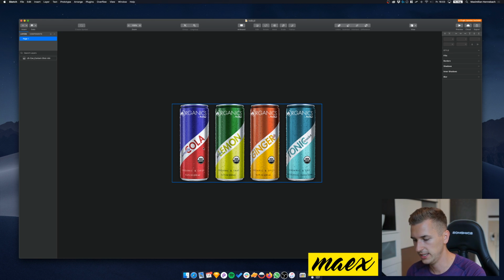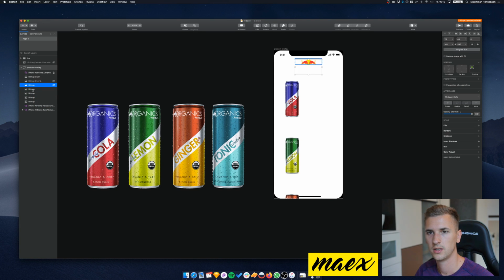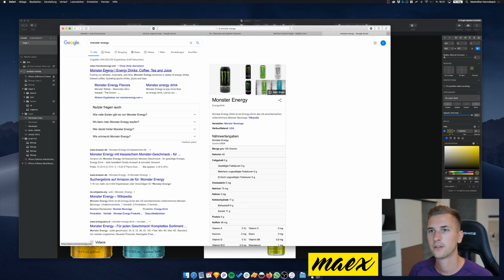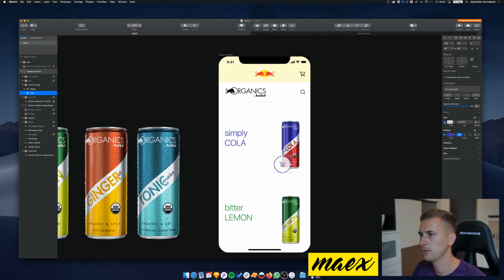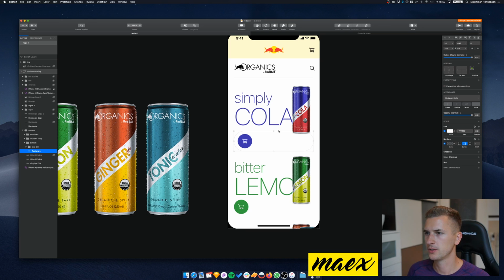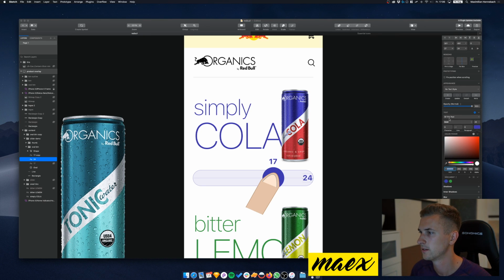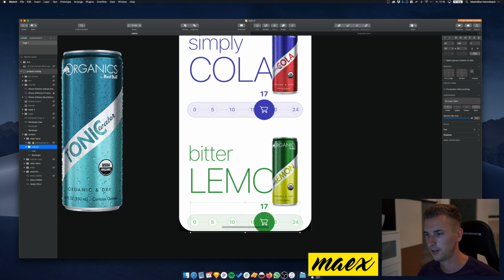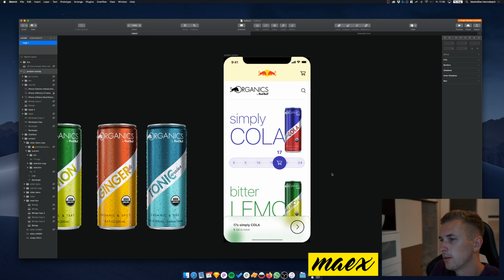Designing a Red Bull app! UI/UX Live Stream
MY GEAR

About: Sketchapp TV features one free premium Sketch resource a day. 365 days a year. Sketchapp TV provides free Sketch 5 tutorials and videos about Sketch plugins and prototyping using InVision, Marvel & Principle.

The Sketch videos cover topics like designing for iOS, Android, Web UIs and designing icons.

Sketch, Sketchapp, Sketchapp, Sketch Tutorials.